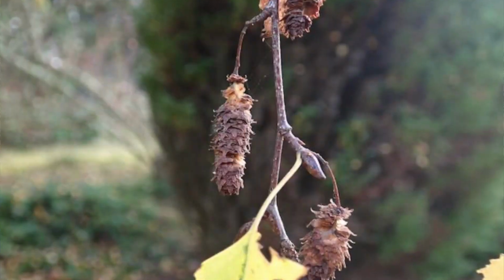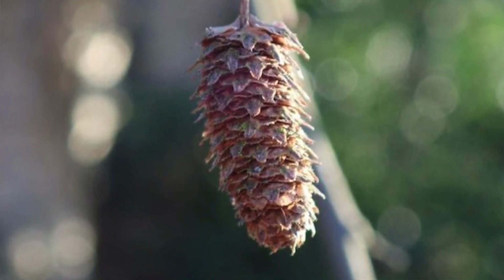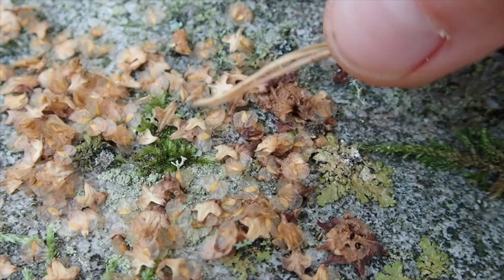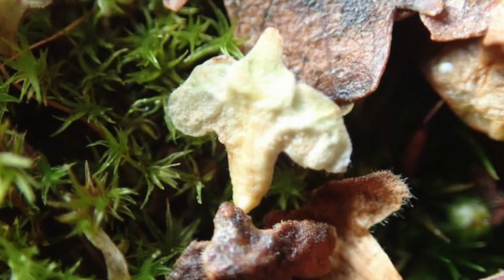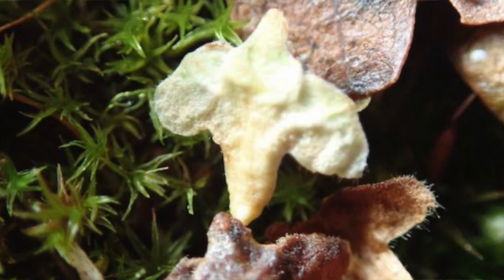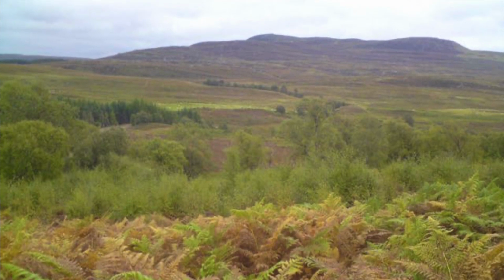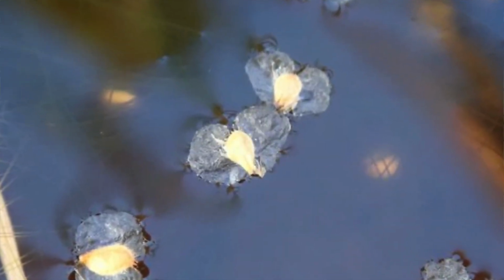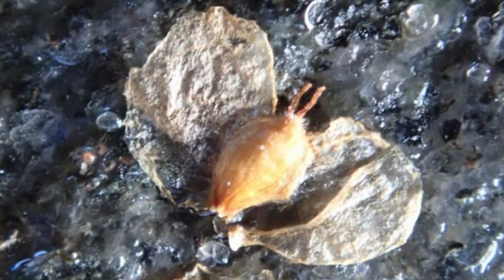Birch - a pioneer species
Ever wondered why Birch trees are called pioneer species? It has alot to do with the seeds. Something delightful to look out for on your autumn and winter walks.